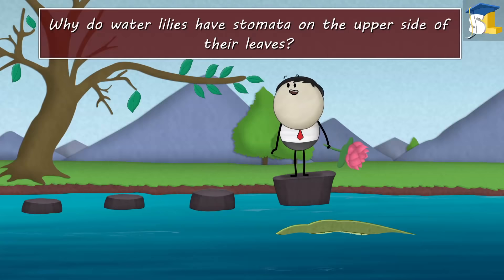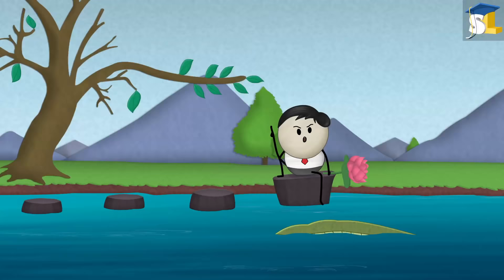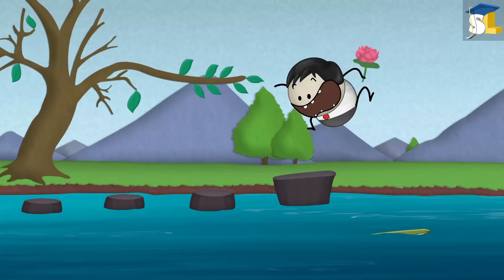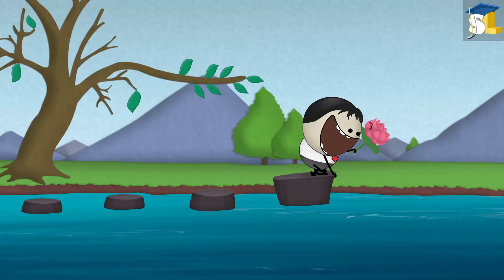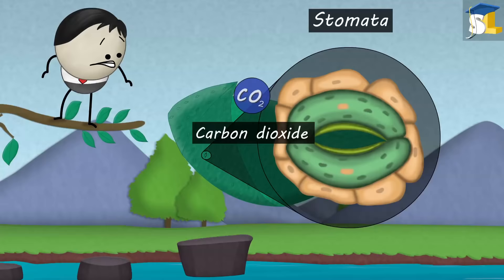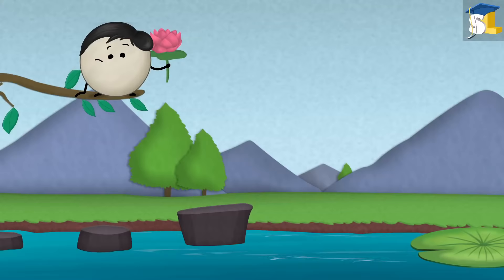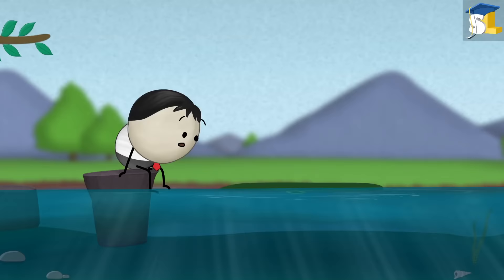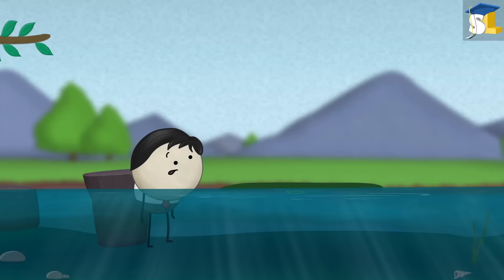Why do water lilies have stomata on the upper side of their leaves?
Topic: Stomata
Don't immerse that plant completely in water.
You don't have knowledge about anything.
Water lily is an aquatic plant.
So, I am keeping it totally under water.
Yes, you are right.
It is an aquatic plant, but it is not an underwater plant.
Its leaves float on water.
Don't lie to me.
How can leaves float?
Fine. Don't listen.
Look. You spoiled it totally.
Alright.
Now don't cry.
To understand why this happened, you need to first learn about stomata.
On the lower side of the leaves, tiny pores called stomata are present.
They help the leaves to take in carbon dioxide from air, during the process of photosynthesis.
So, shall I place the plant upside down?
No.
We know that the leaves of water lilies float.
Hence, if the leaves of water lilies would have stomata on their lower side, then they would have been pressed against the water surface.
As a result, the stomata would not be able to take in carbon dioxide from air.
Thus, the leaves of water lilies have stomata on their upper side, where they easily get air and usually do not come in contact with water.